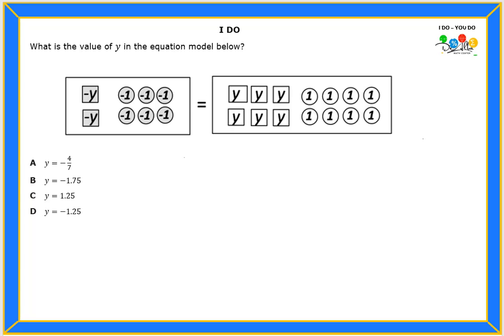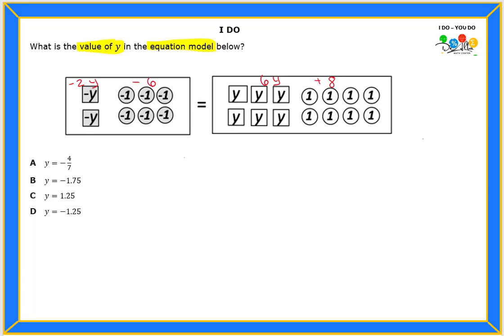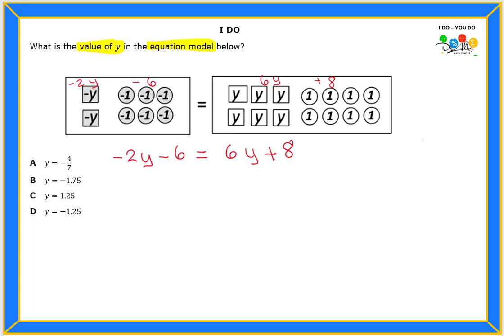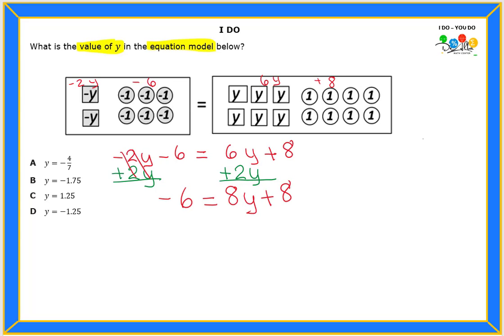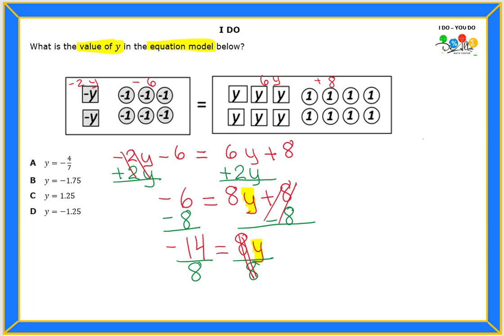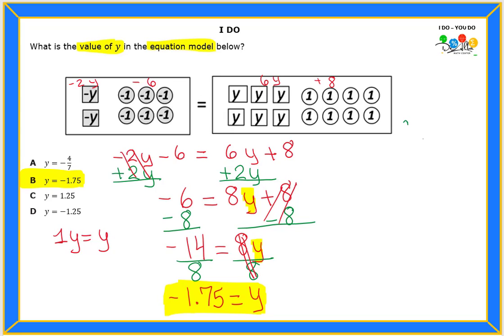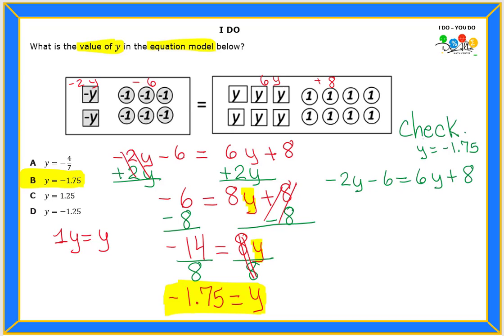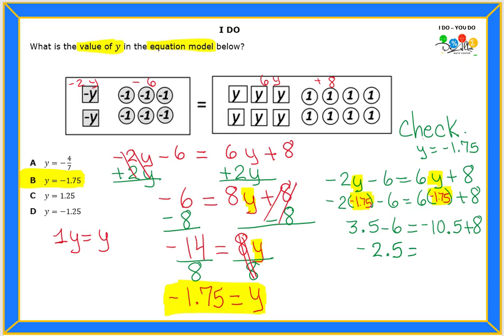8.8 (C) Question 13 - I Do - You Do (English)